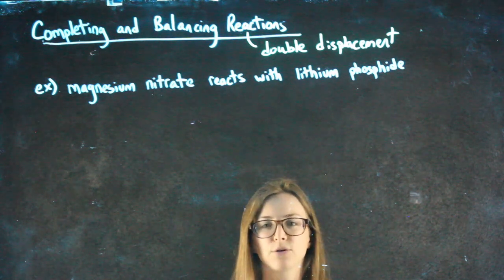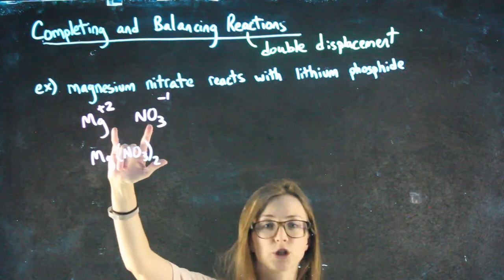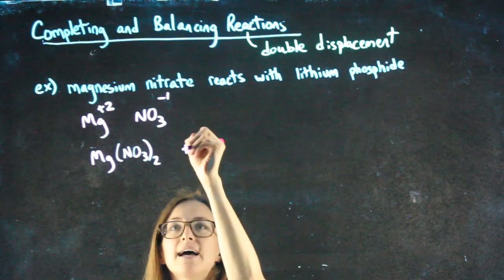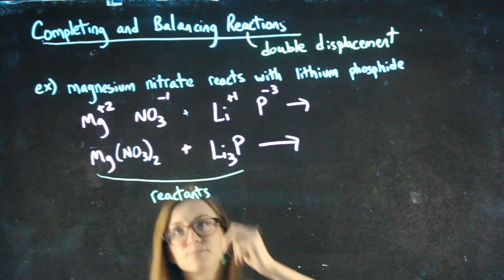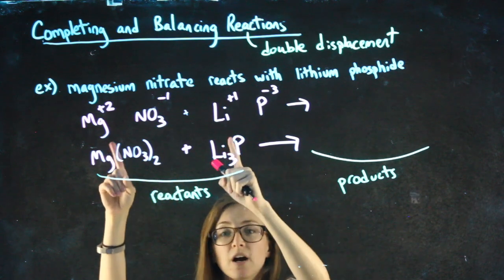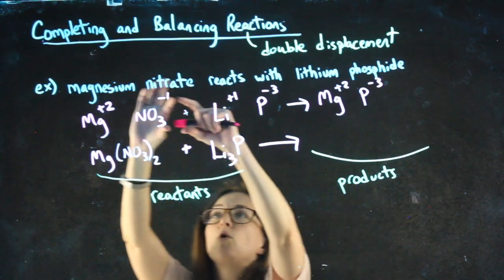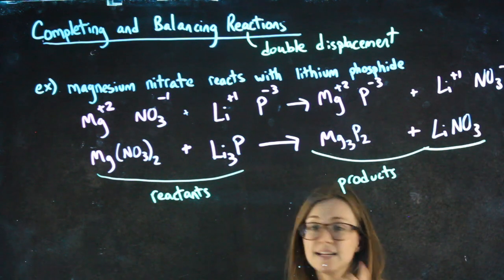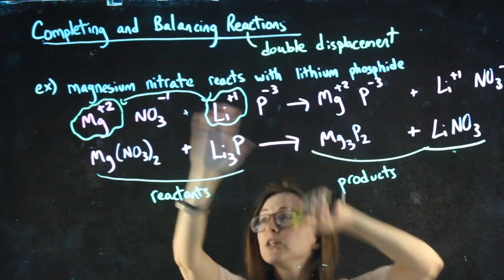Completing Double Displacement Reactions (NOT balanced yet!)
This video is about Completing Double Displacement Reactions (NOT balanced yet!)